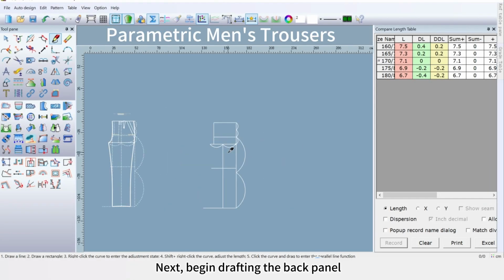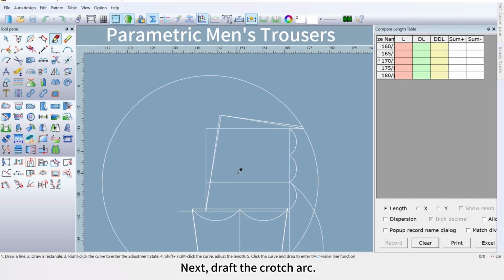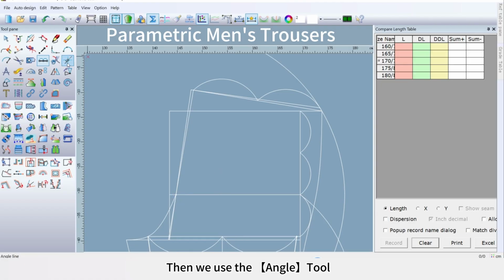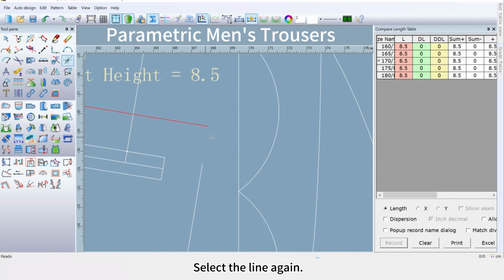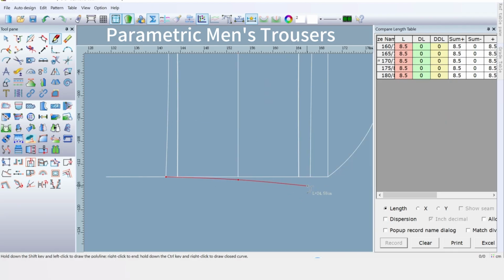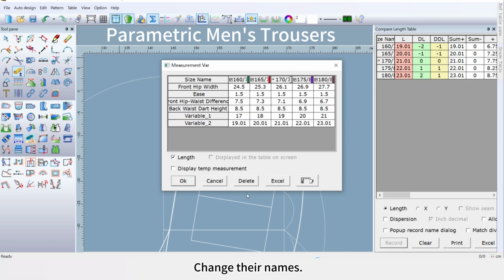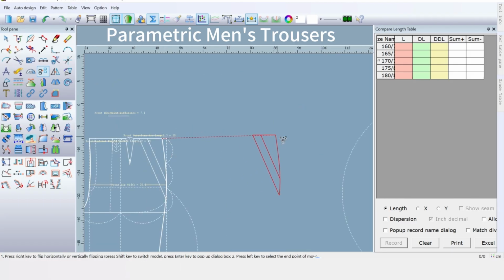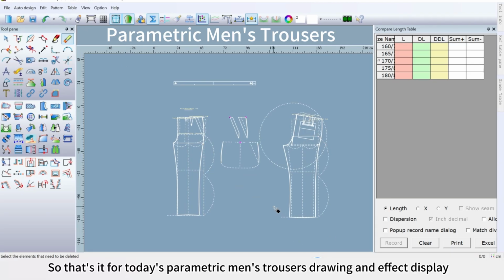Parametric Modeling and Effect Display of Men's Trousers Parametric(2)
Are you ready to transform your men's trousers design process? This comprehensive tutorial is your go-to resource for mastering parametric modeling and effect display, ensuring precision and efficiency in every creation.What's Inside This Tutorial?

1. In-Depth Parameter UnderstandingKey Measurements: We'll start by breaking down crucial measurements such as waist, hip, crotch depth, and inseam length. Understand how each dimension impacts the overall fit and style of the trousers.

Formula Fundamentals: Dive into the logic behind parametric formulas. Learn how to calculate dart widths, crotch curves, and leg tapering ratios with simple yet effective equations.

2. Hands-On Formula ApplicationStep-by-Step Demonstration: Follow along as we guide you through practical examples using industry-standard CAD software. Input sample measurements and watch as the system generates accurate patterns automatically.

Real-World Examples: Work through various scenarios, from creating a classic straight-leg design to a trendy tapered fit. See how small adjustments to parameters can result in significant style changes.

Q&A Support: Have questions? Your queries might even inspire a follow-up video!

Don't miss out on this opportunity to elevate your men's trousers design skills!